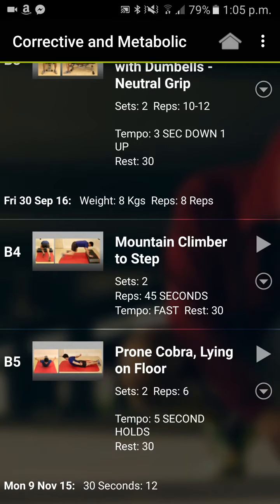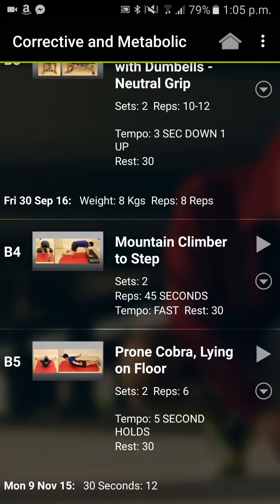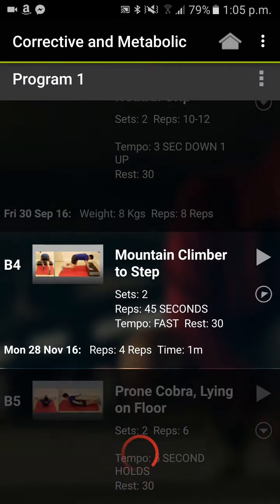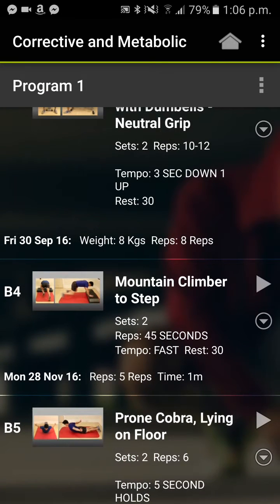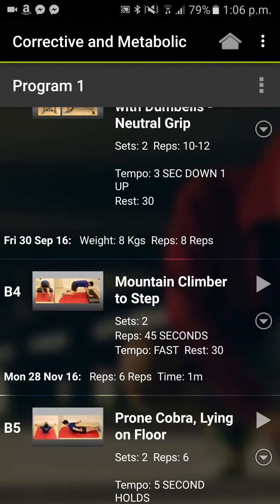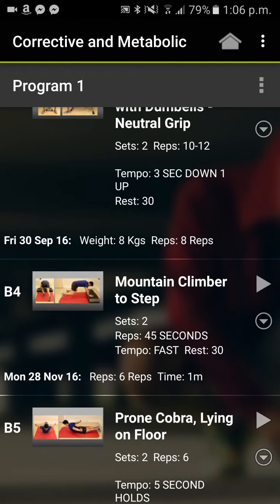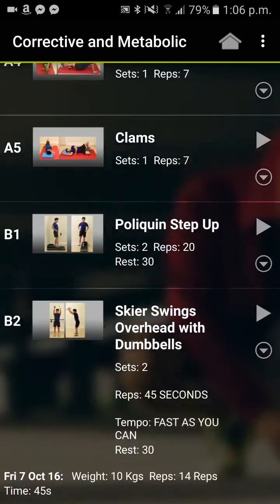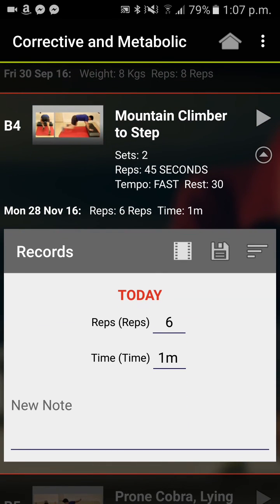Recording multiple sets inside the PT Distinction app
is the world's leading software and app for online personal trainers.

This videos shows how you or your clients record results for multiple sets of exercises using the app. Of course this app can be 100% branded as your own with your images, logo, icon, app name, app descriptions and colours.